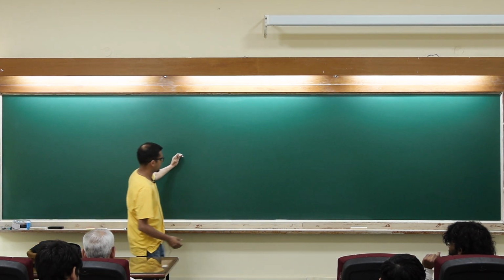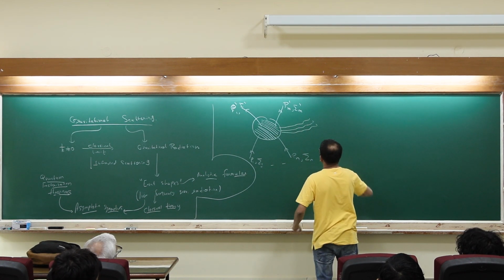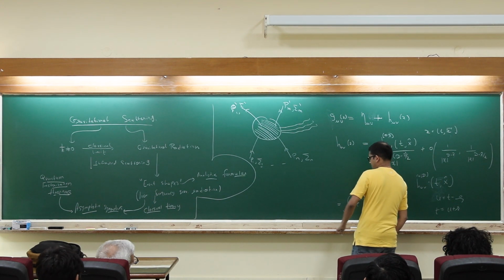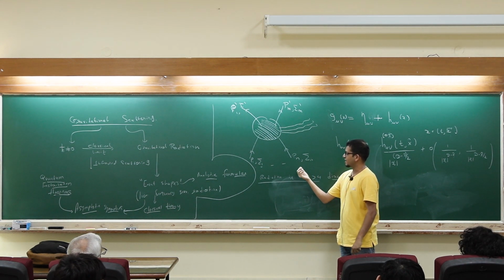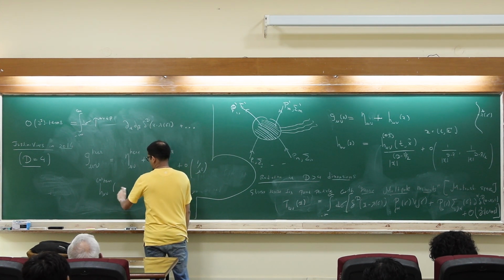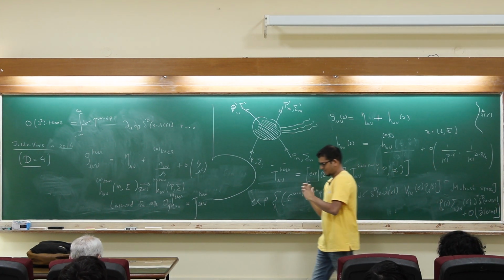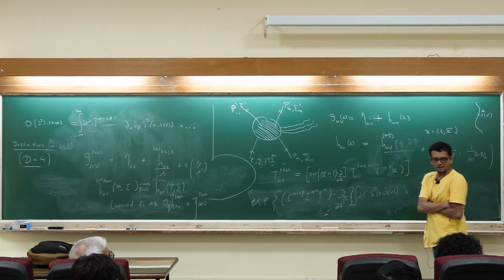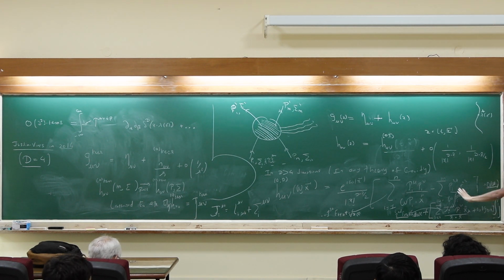Lecture 1: Asymptotic symmetries and soft theorems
Lecture 1: Introduction to Classical soft theorem in gravitational Scattering

Speaker: Prof. Alok Laddha from Chennai Mathematical Institute